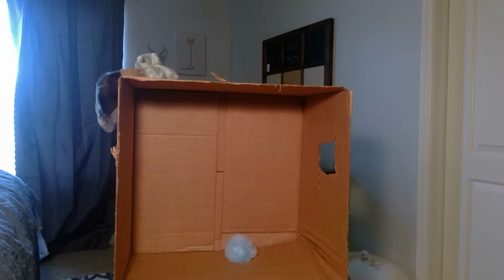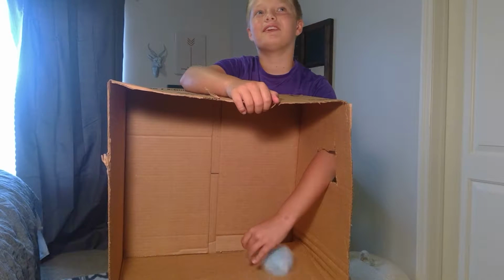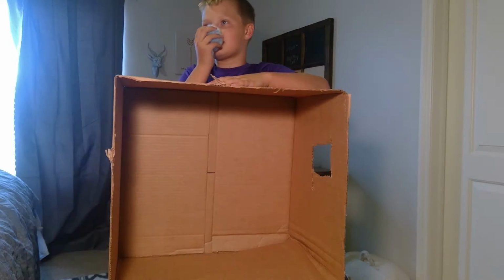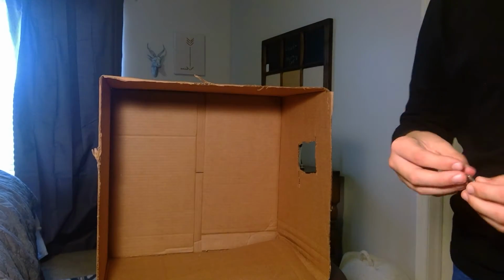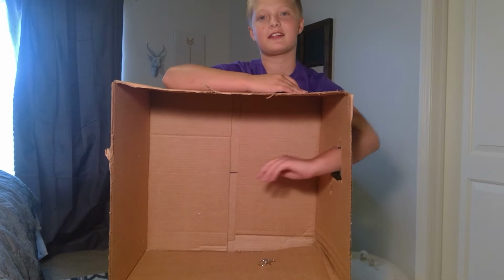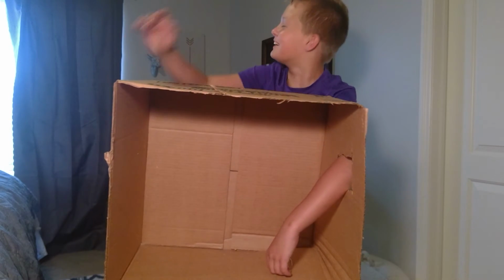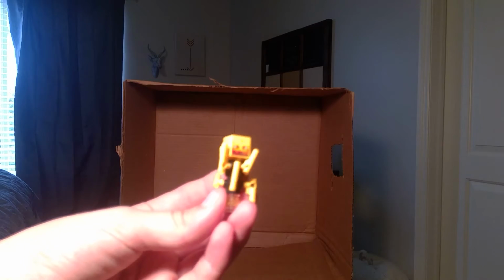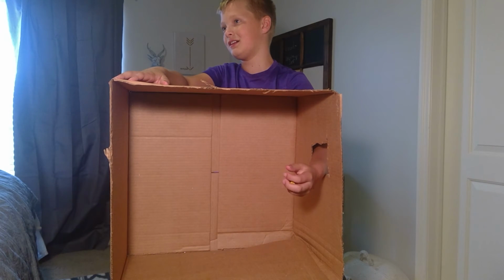Don't Guess the wrong item! Mystery Box Challenge!!!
New Video coming out tomorrow too!